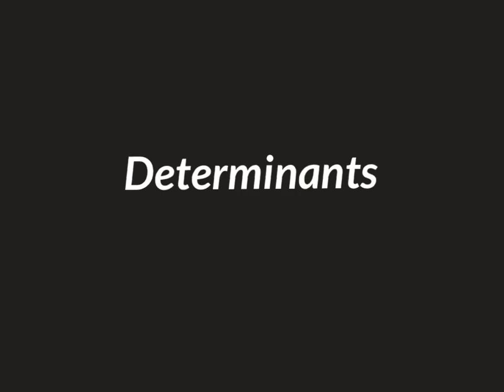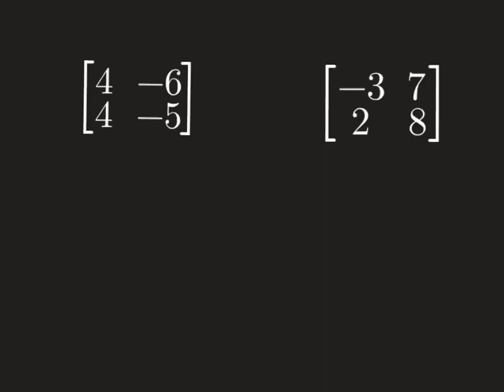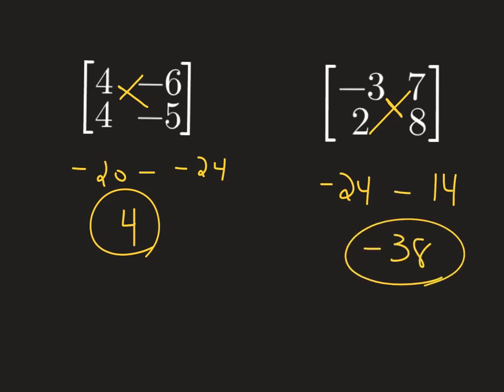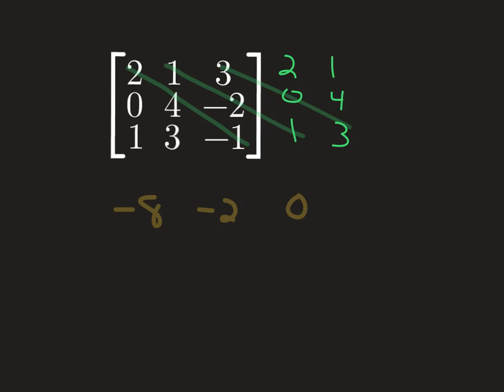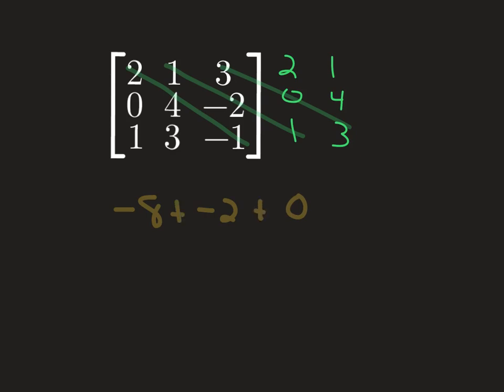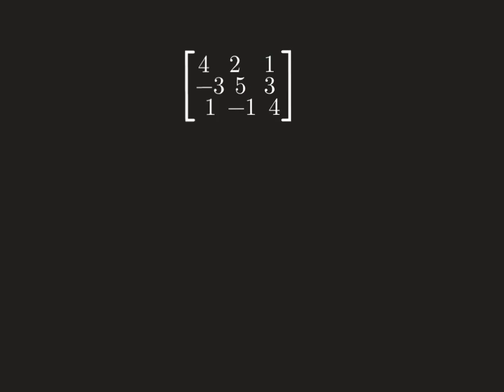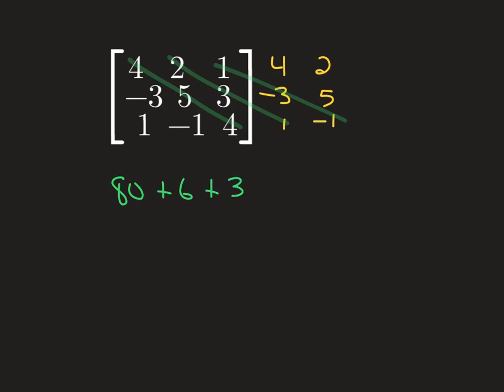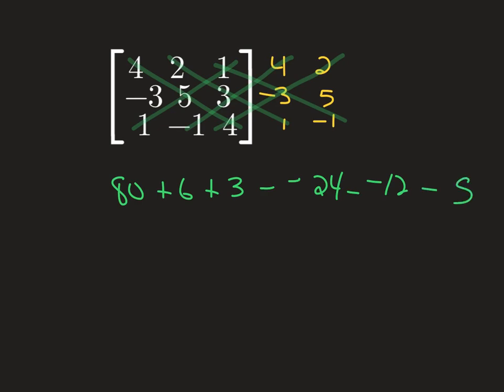Adv Alg 9.6ar mb